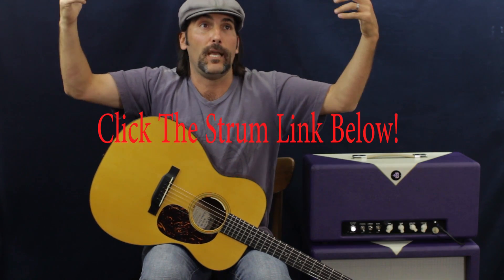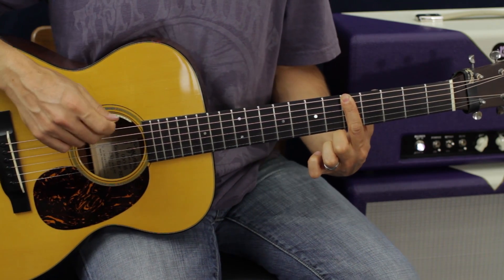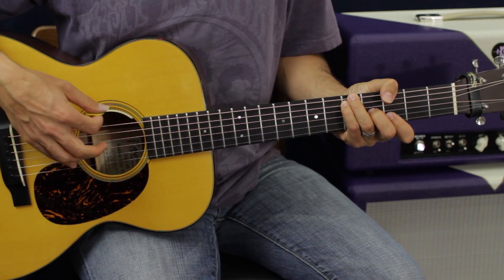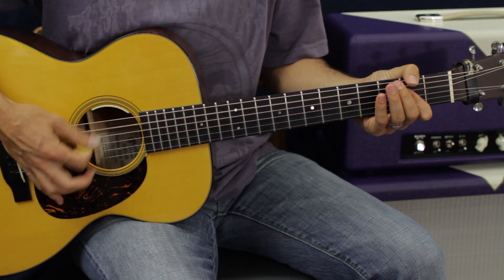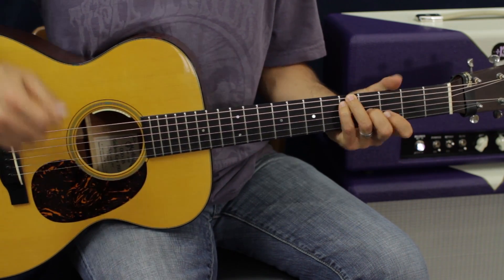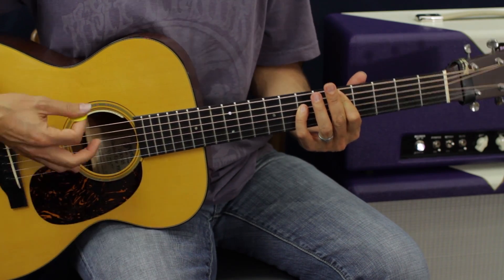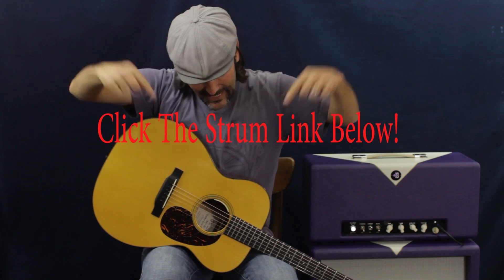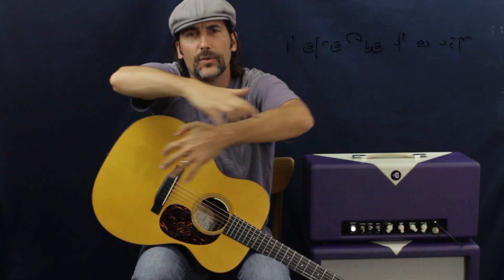How To Play - Goodnight Kiss By Randy Houser - Acoustic Guitar Lesson - EASY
How To Play - Goodnight Kiss By Randy Houser - Acoustic Guitar Lesson - EASY Brett Papa papastachepop papastache102 papastache